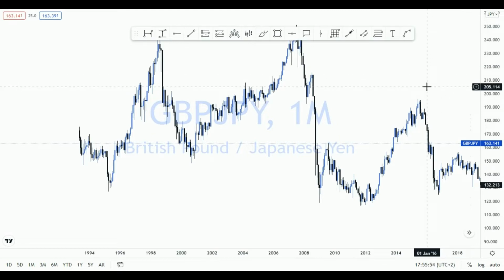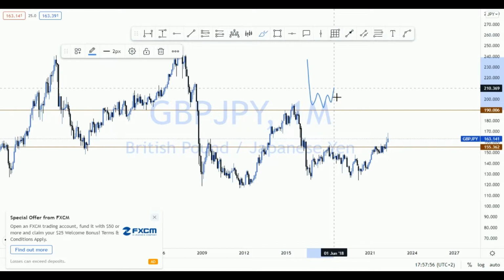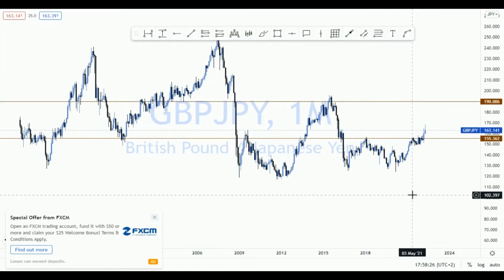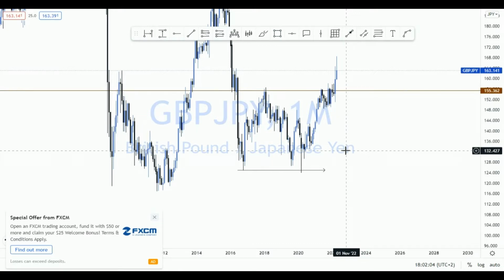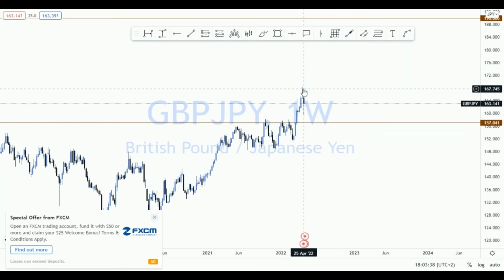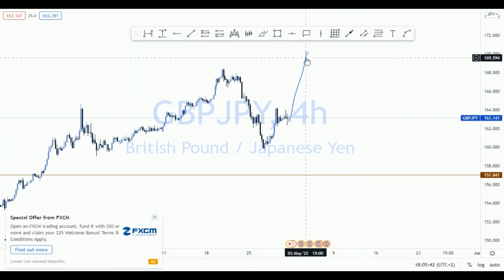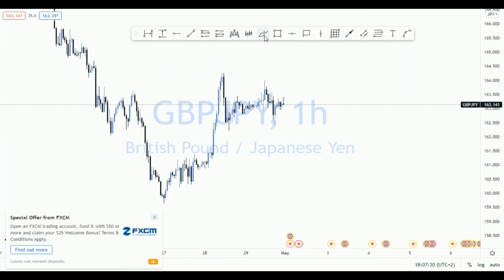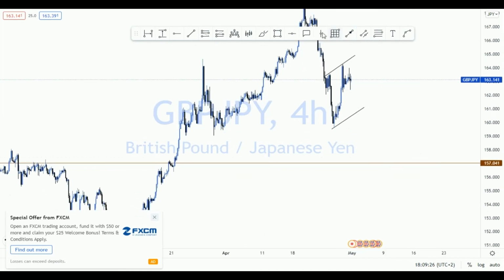GBPJPY Analysis ~ KozmosFX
Good day everyone. I just thought i should drop a technical video i recorded some time back, just so you guys can get some insight as to how i approach the market. Enjoy.